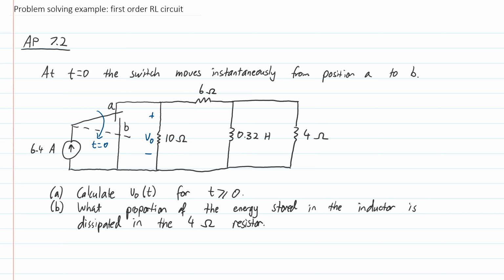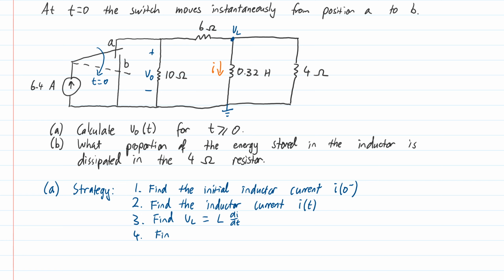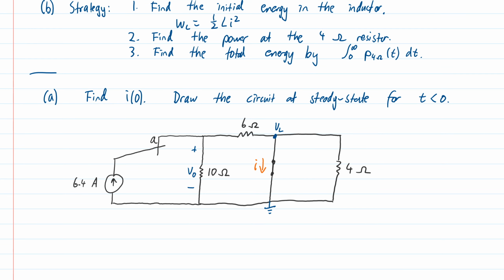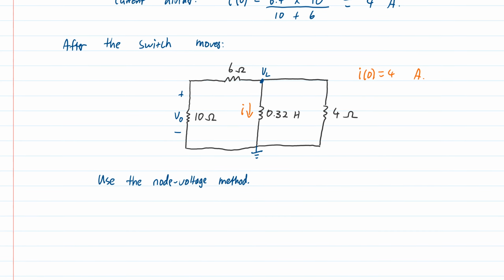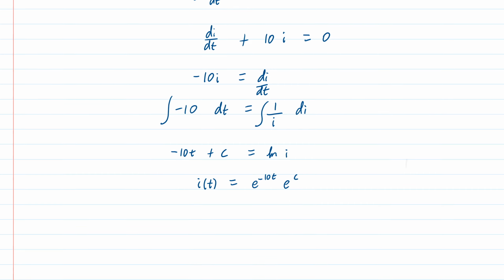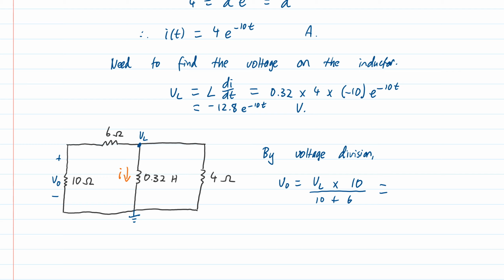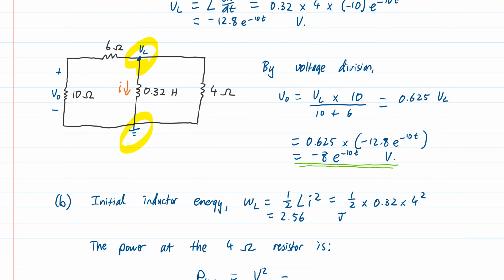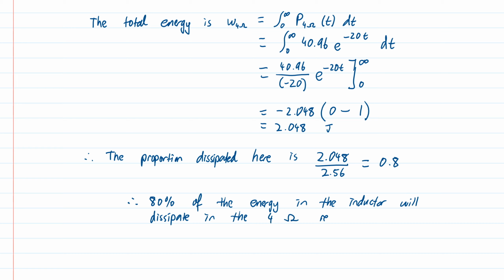EG1012 Week 11 Video 5 - Problem solving example for first order RL circuit